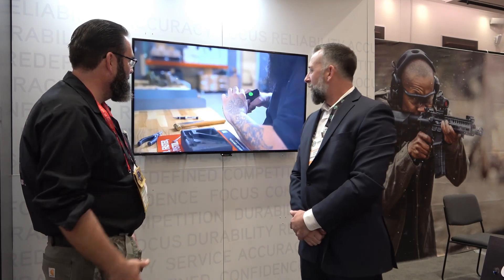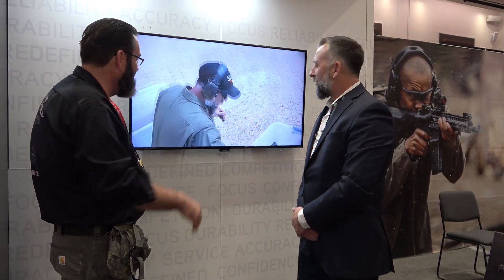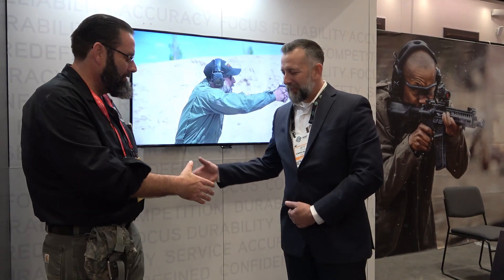Shot show 2024 video 34 Ransom with Caracal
Shot Show 2024 video 34 of many.
This video is with Ransom Rest and Caracal.
Caracal uses Ransom Rest products for their testing, including repeatability and accuracy testing.

Highlights from the 2024 shot show.

Not everything that happens in Vegas stays in Vegas.

We here at Ransom Rest hope this video will encourage you to look at our Products. This video will show you clearly why our products are preferred. We make nothing on our videos.

If you have any questions, feel free to let us know.
Also, please forgive any grammar, punctuation, or spelling. It is not our specialty.

The American Pew Pew Rest Professionals.

Like and follow us; please do not Stalk and Snipe us.

Visit us on our website. ransomrest.com/